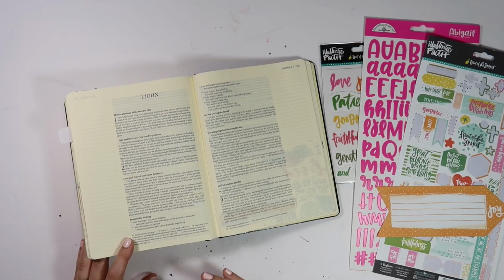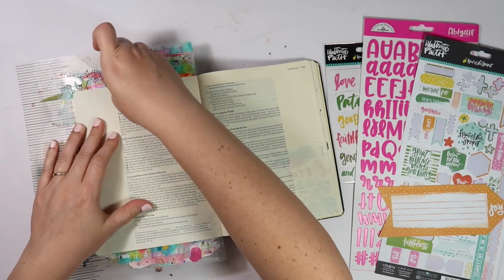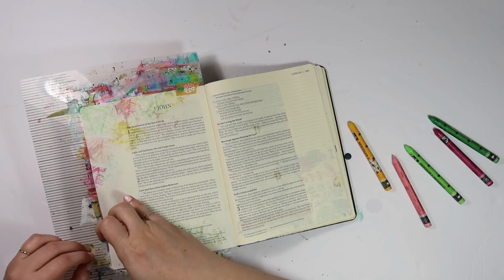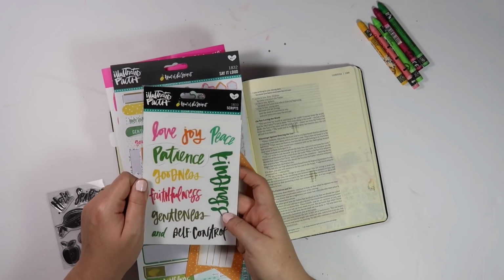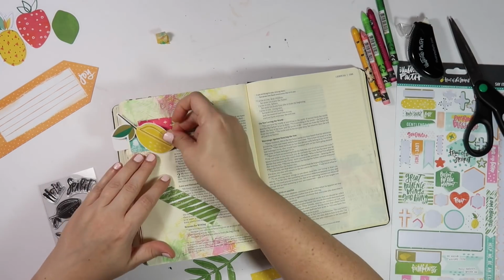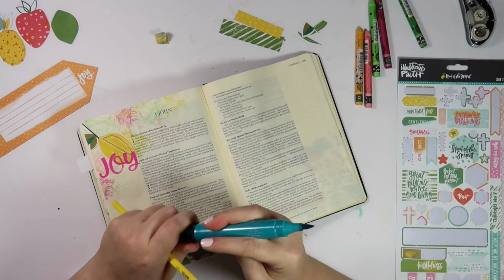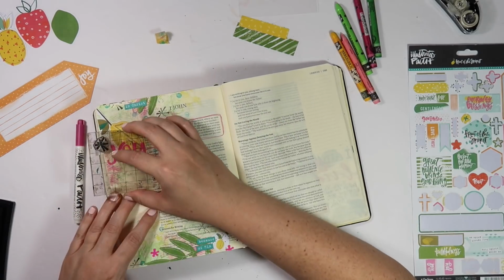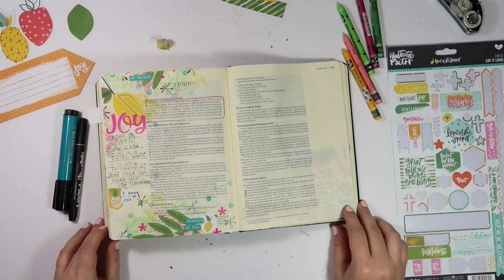Stamping with Neocolor II | Bible Journaling Process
Bible journaling with the Illustrated Faith collection Fruit of the Spirit!

Neocolor II crayons in Purple, Pink, Golden Yellow, Yellow Green and Grass Green

More Fruit of the Spirit process videos!